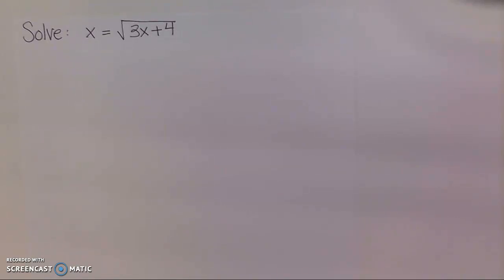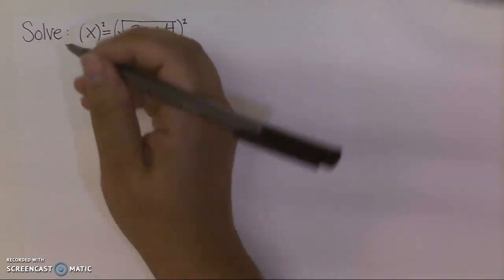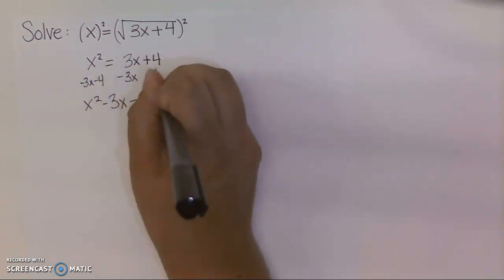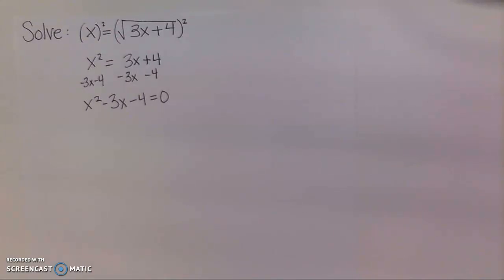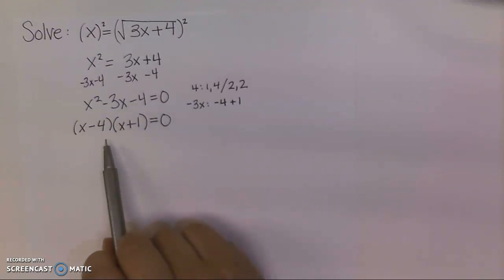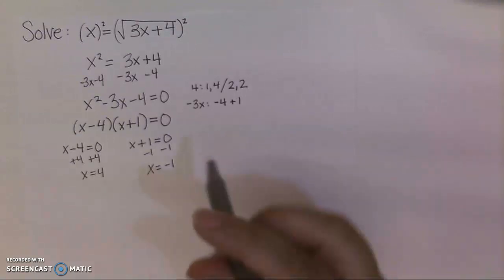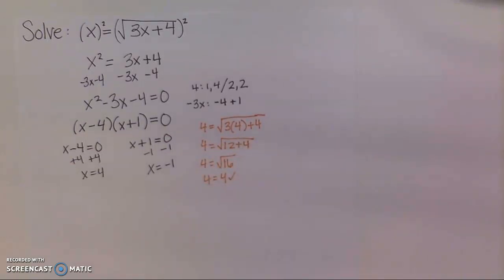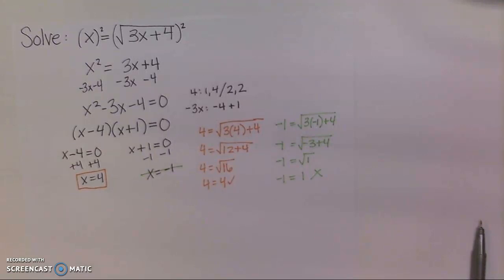Solving Square Root Equations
How to solve a square root equation that results in a quadratic.